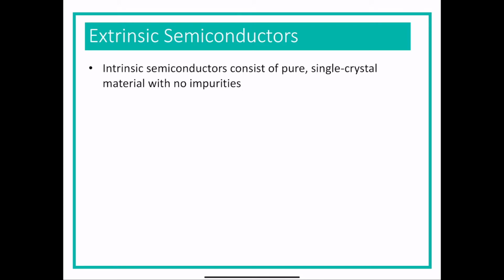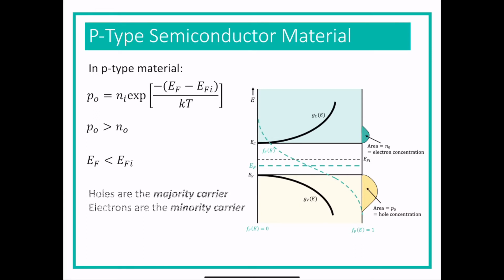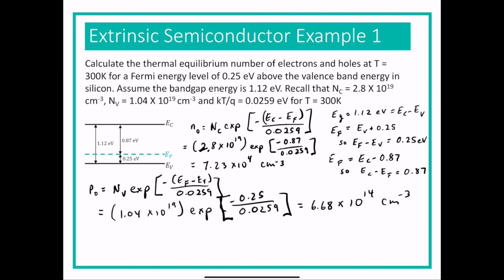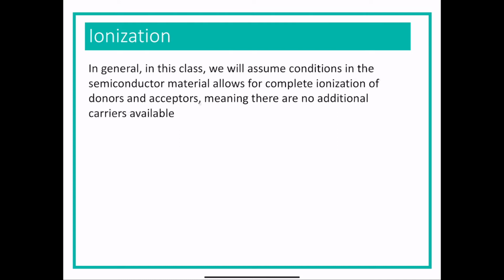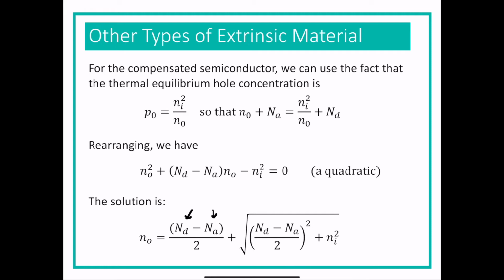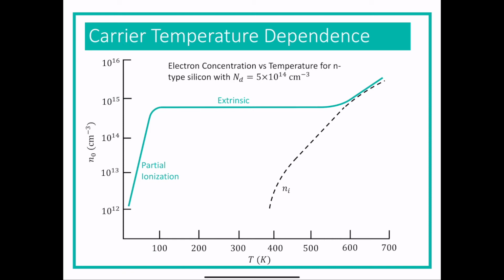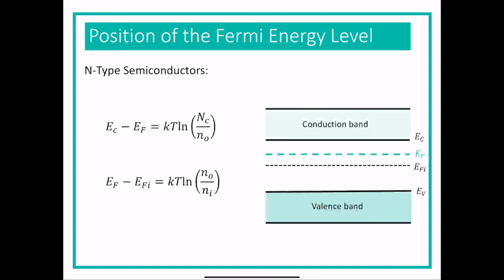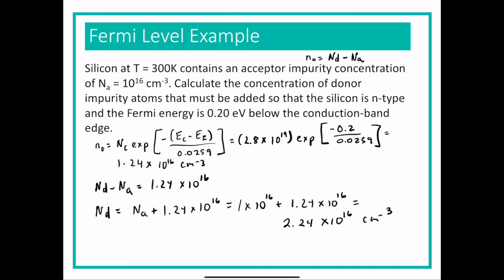EE 2401 Lesson 04c Extrinsic